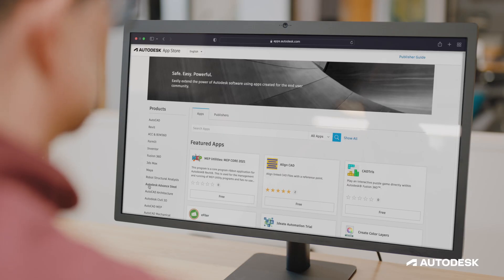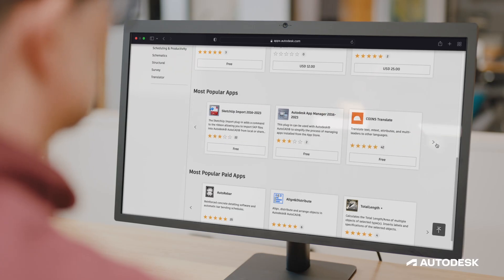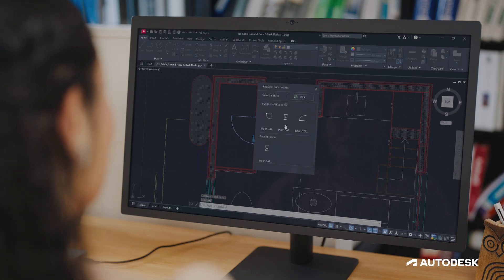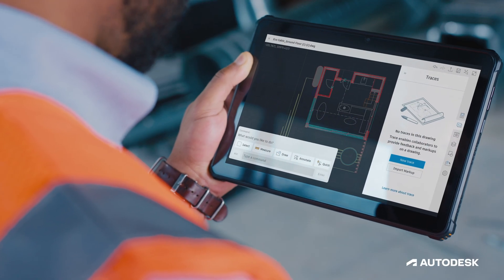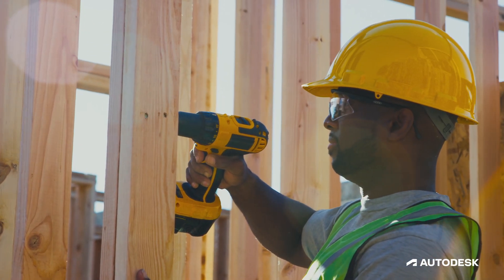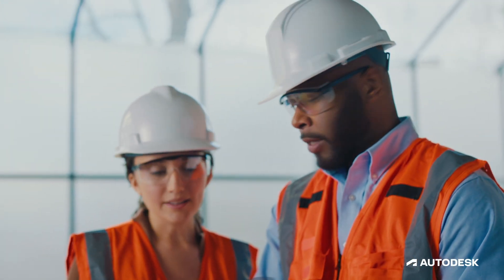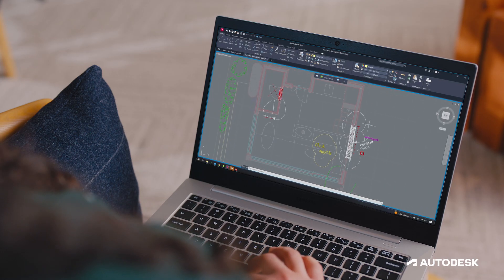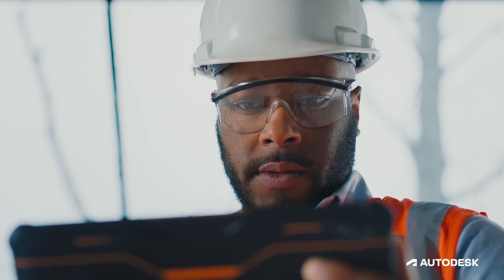AutoCAD 2024 - przegląd nowości programu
Autodesk pokazuje nowości programu AutoCAD 2024 - zobacz co się zmieniło w najnowszej wersji!

AutoCAD 2024 pozwala na wgląd w aktywności i automatyzacji w procesach projektowania 2D i 3D. Oszczędzaj czas podczas współpracy z plikami DWG korzystając z najnowszych funkcji uczenia maszynowego zawartych w Markup Import, Markup Assist, inteligentnych blokach i specjalistycznych zestawach narzędzi branżowych. Zacznij projektować pod kątem wyzwań jutra z mocą zaktualizowanego programu AutoCAD.